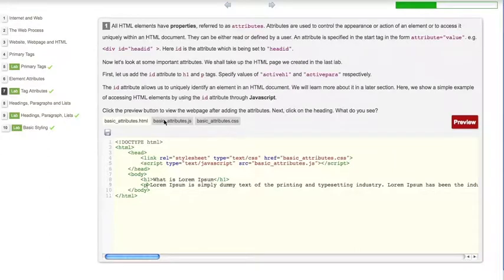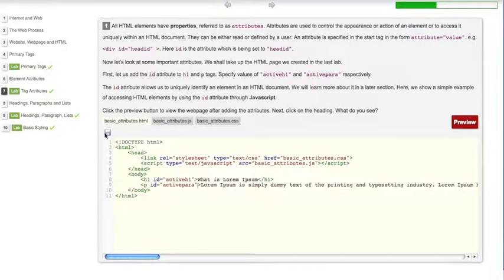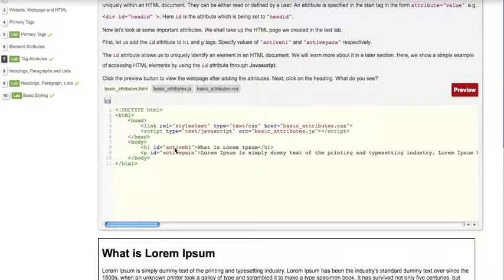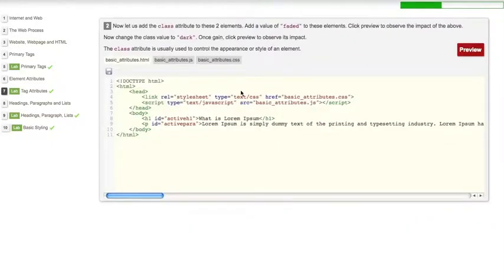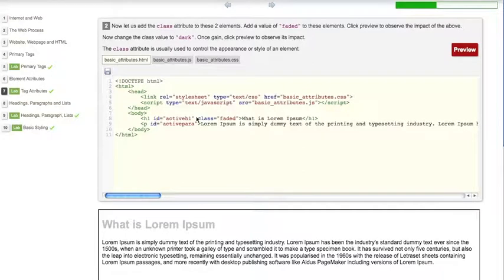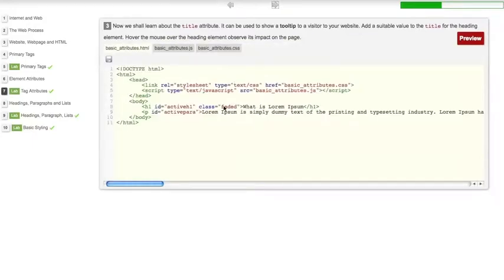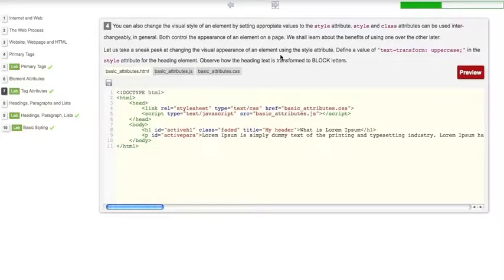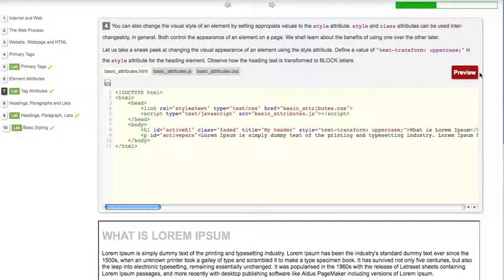Web Page Design : Web and HTML Basics - Element Attributes